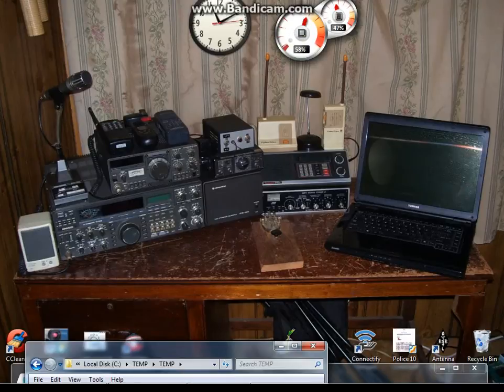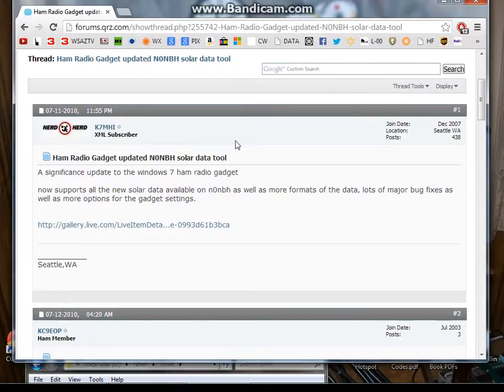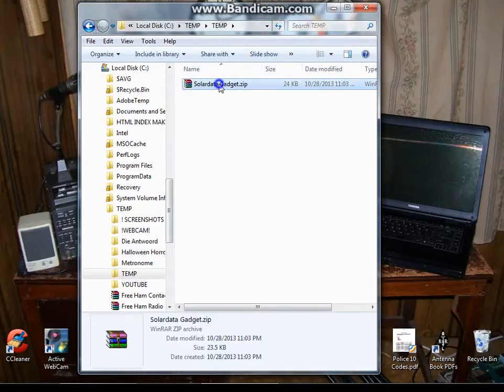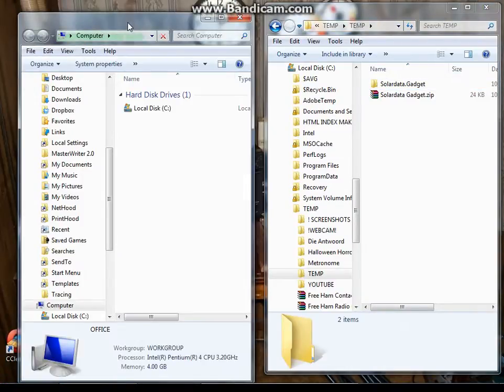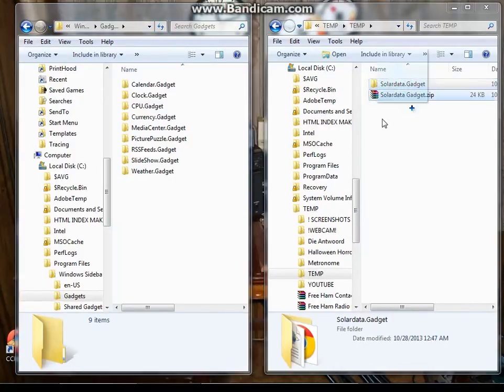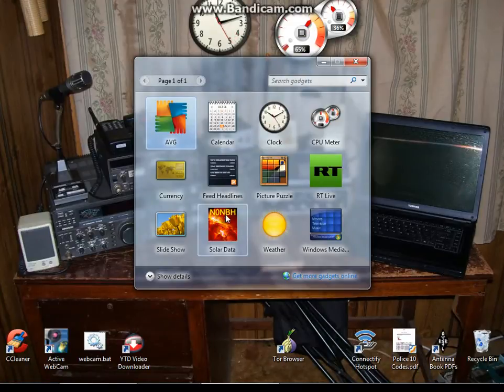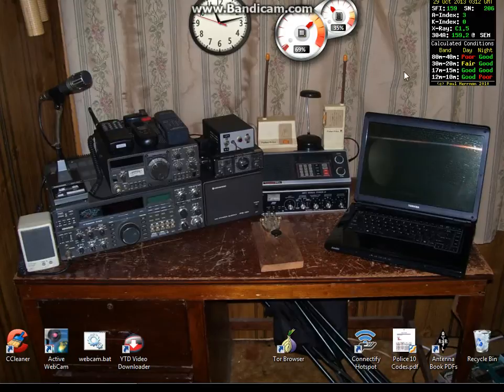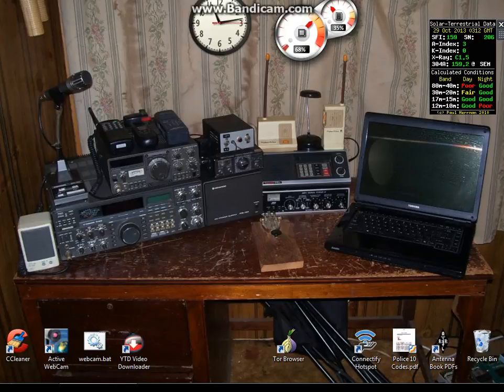Free HAM Radio Solar Data Desktop Gadget App N0NBH)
Free Solardata Gadget by N0NBH

Gadgets have been discontinued through Microsoft, but you can still use this one!

Solardata Gadget makes you aware of the solar-terrestrial conditions and when it is optimum for broadcast...and when it might not be.

Works on Win7 32-bit and older. (unknown for Win7 64-bit/Win 8.)

Desktop gadget sits on your desktop and is updated every three hours automatically!

To Install:

Unzip (Extract) this archive file to a temporary folder.

You will see a folder named "Solardata.Gadget"

Move, cut & paste, or copy that folder to:

C:\Program Files\Windows Sidebar\Gadgets\

After moving the folder to the new location,
Right-click on desktop and select GADGETS.

Double-click on the gadget icon named Solar Data and it will appear on your desktop.
You can move it around and relocate the position.

'73
KC8YTO